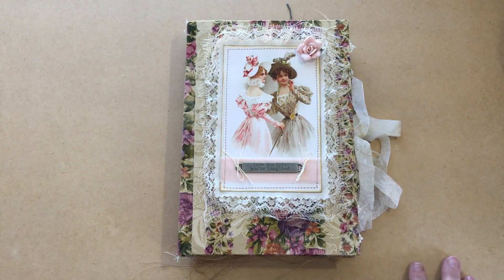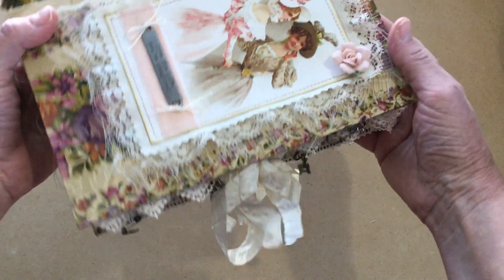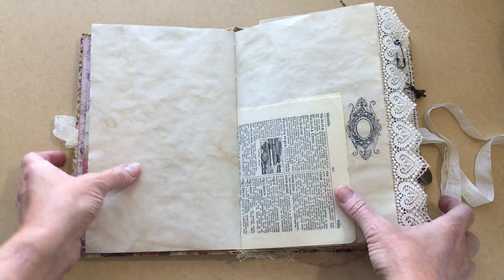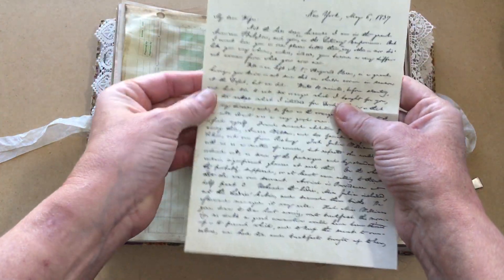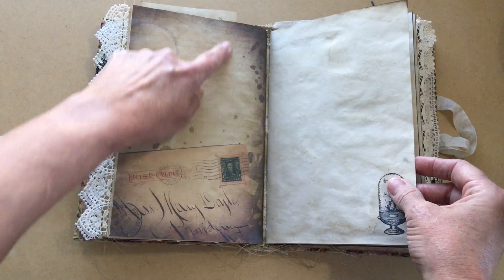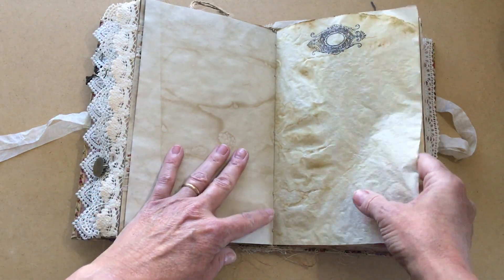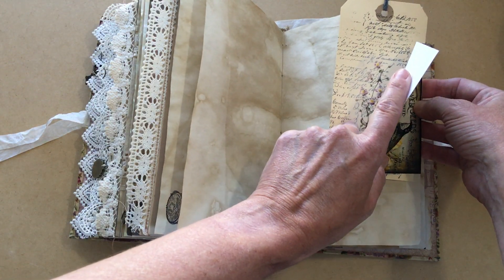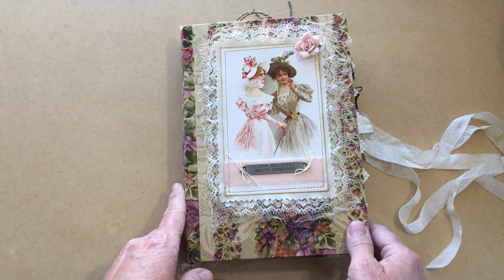Victoria ~ A Victorian Ladies Journal (SOLD)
Here is a flip through of my Victorian inspired journal. It is filled with beautiful ephemera and printables from Nik the Booksmith and The Old Design Shop. Find out what is inside the coin envelope at the end of the book.This is not a Design Team project for Nik the Booksmith nor did she authorize this journal.

Links:
My Etsy Shop

Nik the Booksmith Etsy

The Old Design Shop Etsy

Monahan's Papers Etsy